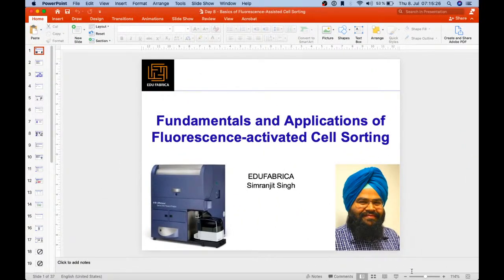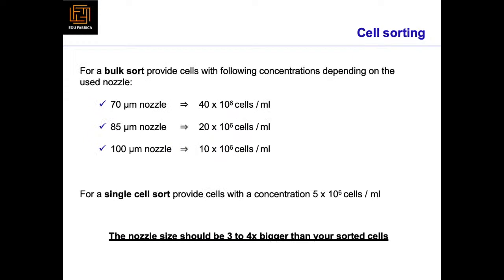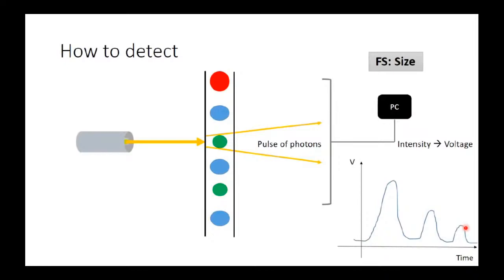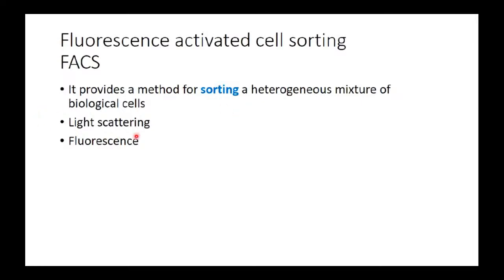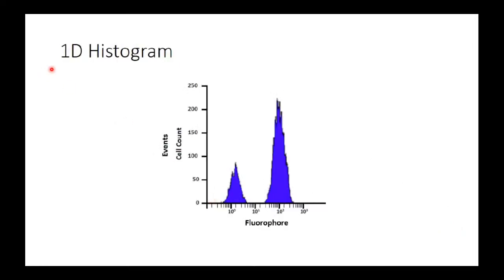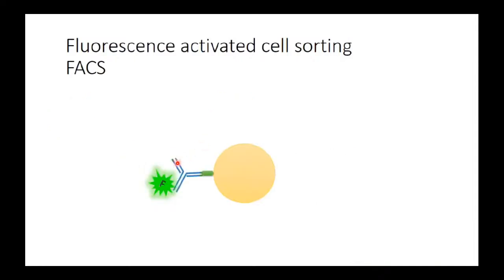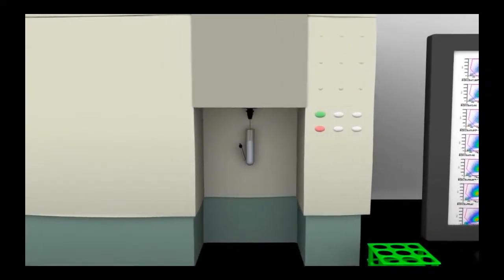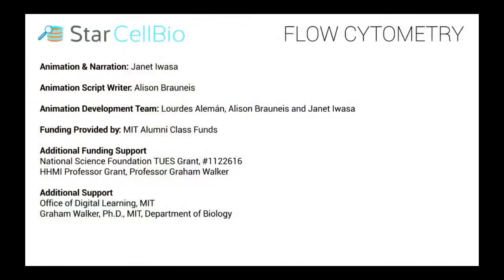Medicinal Biochemistry - FACS Analysis - 8th July 2021